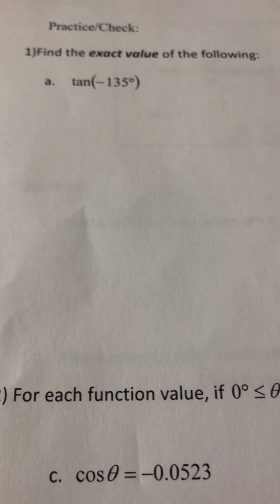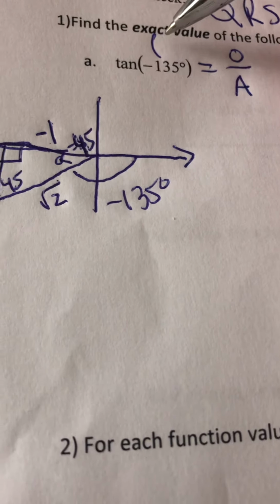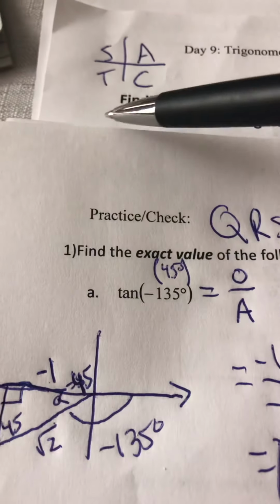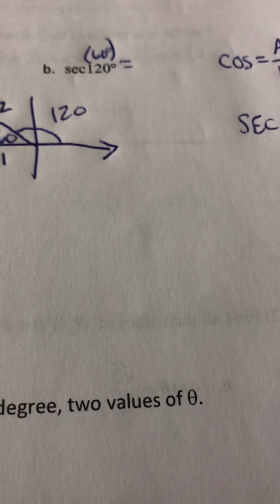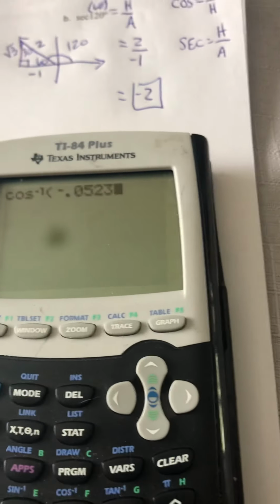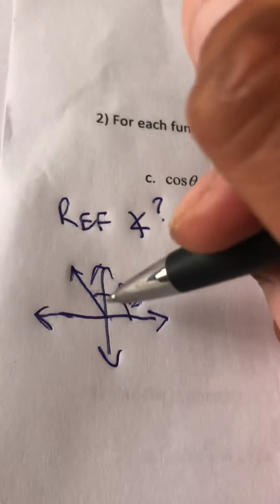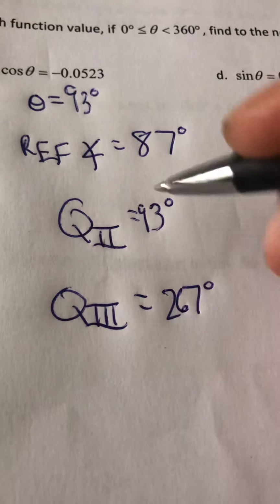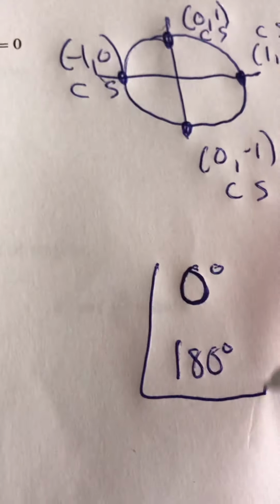Trigonometry - Exact Value